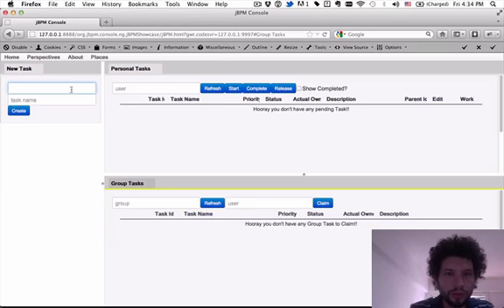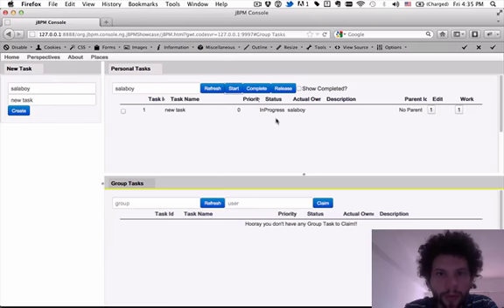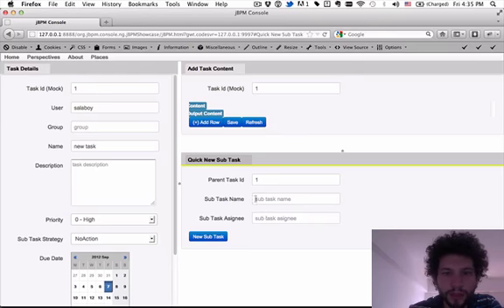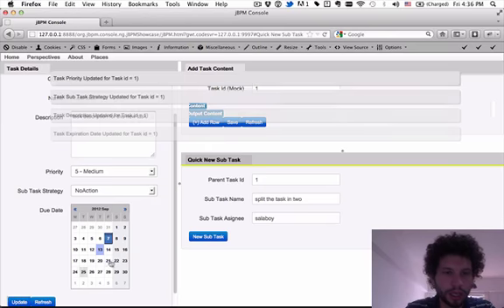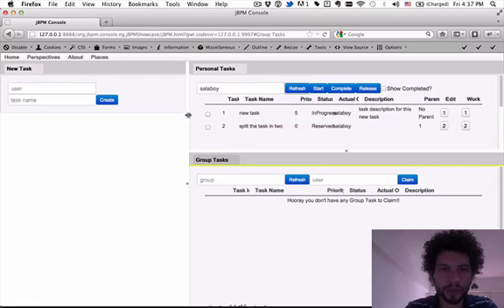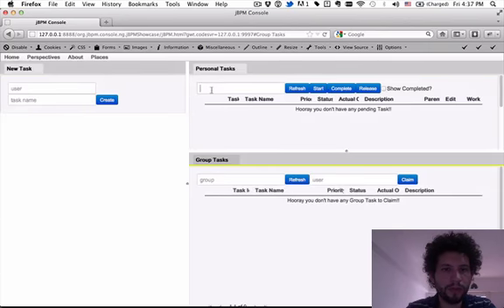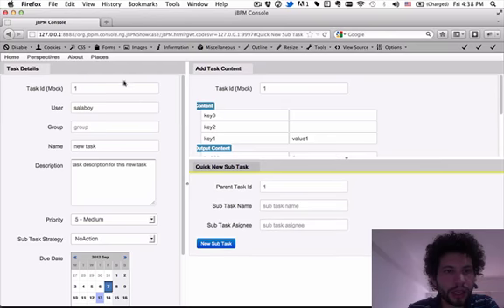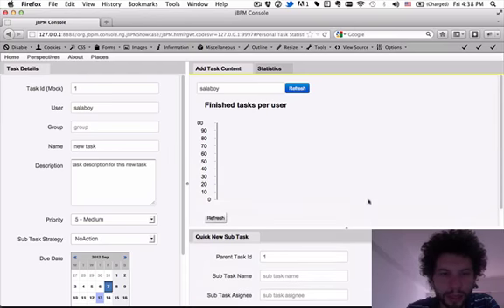Human Task Panels with Perspectives